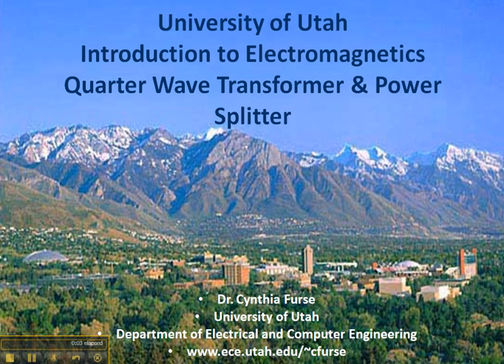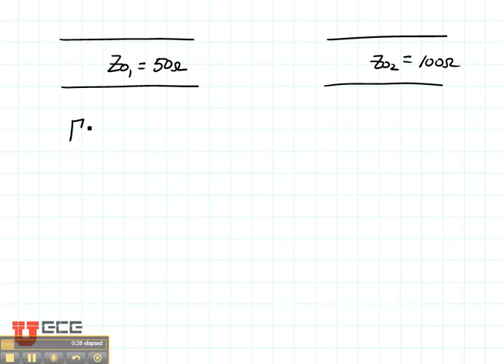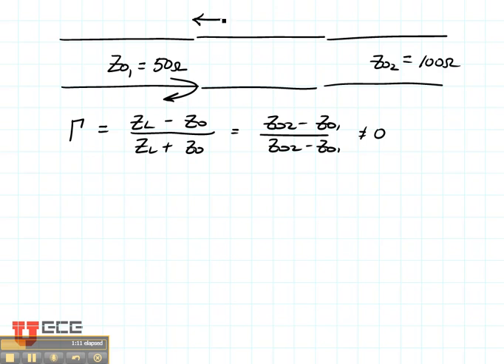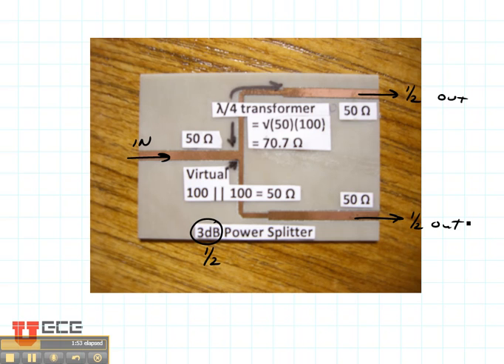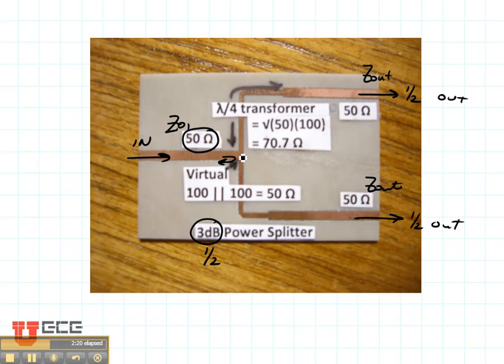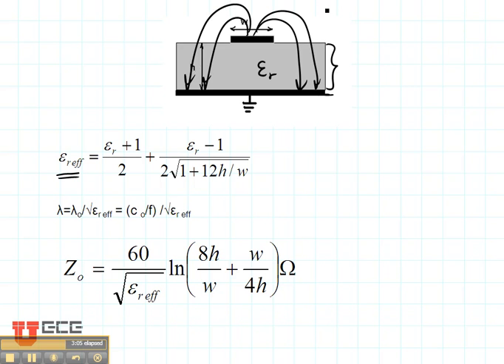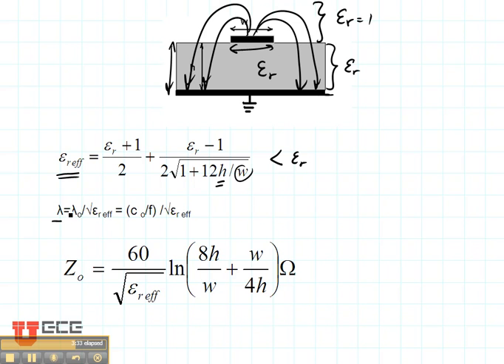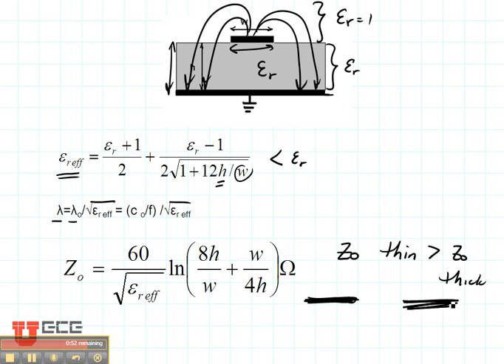ECE3300 Lecture 8-6 quarter wave transformer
The basics of a quarter wave transformer and how it is applied in a T junction power splitter.